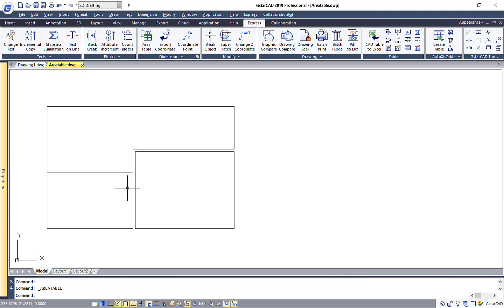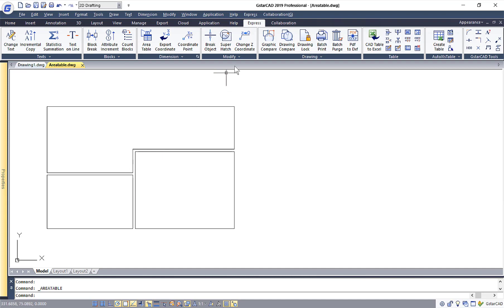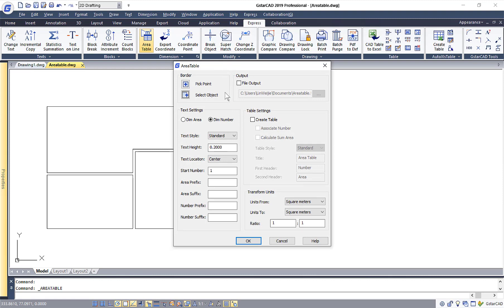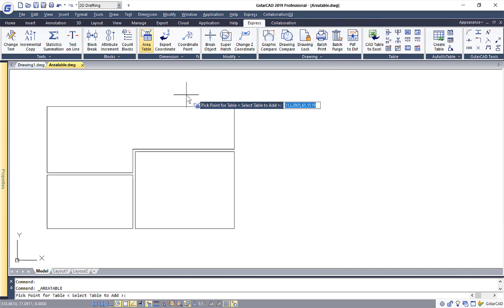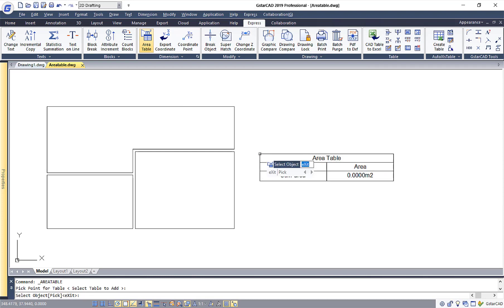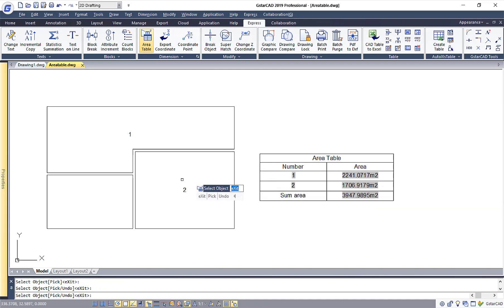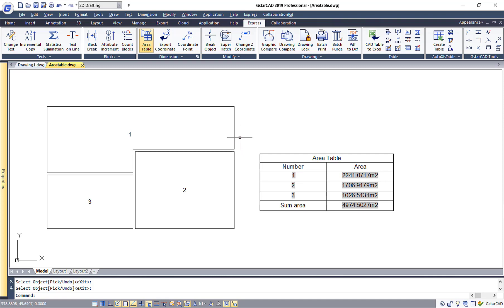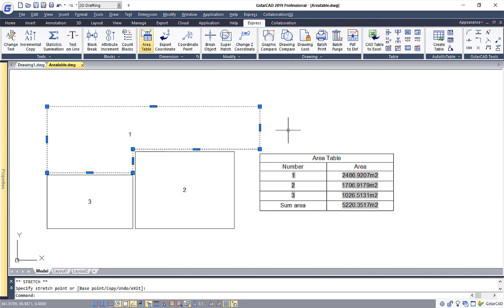GstarCAD: How to calculate area of closed region using Area Table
Created by: ACAD Pte Ltd